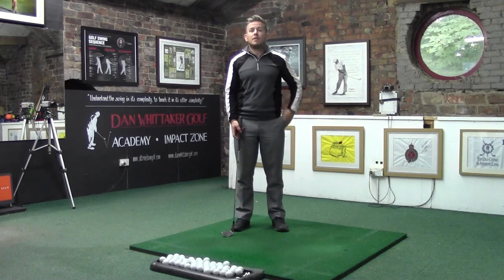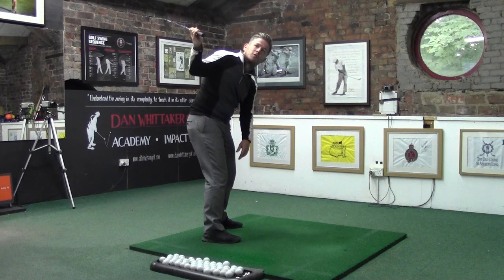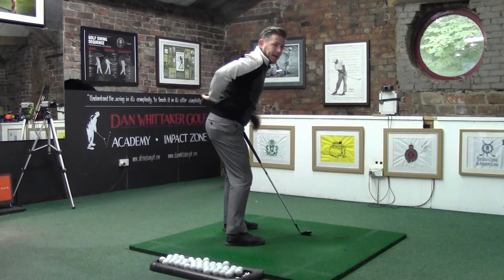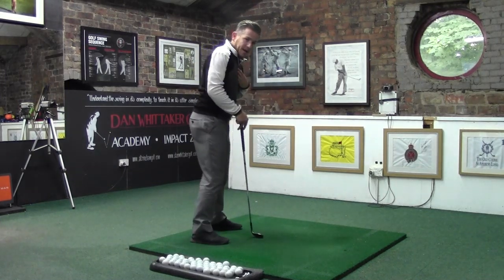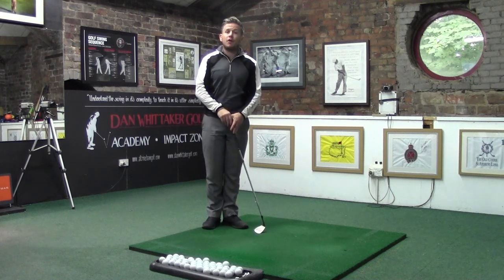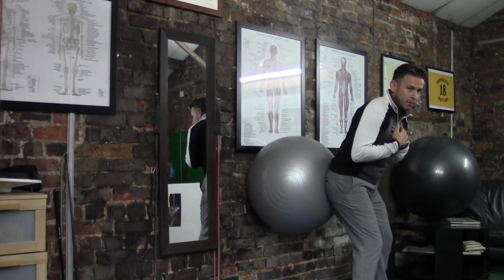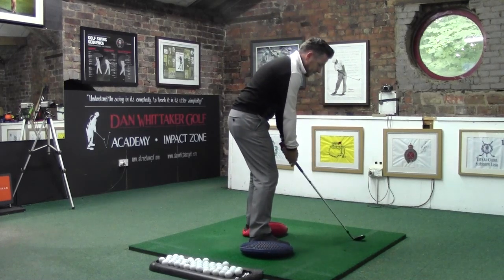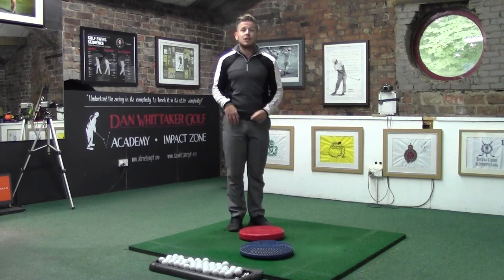BALANCED GOLF SETUP POSTURE AND PIVOT BY DAN WHITTAKER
Dan discusses the correct balance across the feet at address and how this affects the pivot, with exercises to help find the correct setup.
like facebook: danwhittakergolf
follow on twitter: @dwhittakergolf